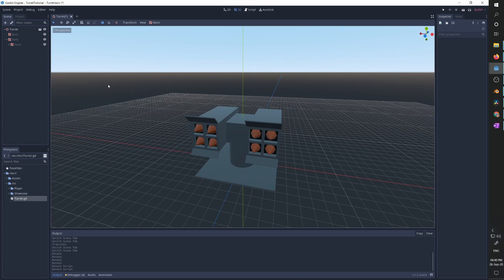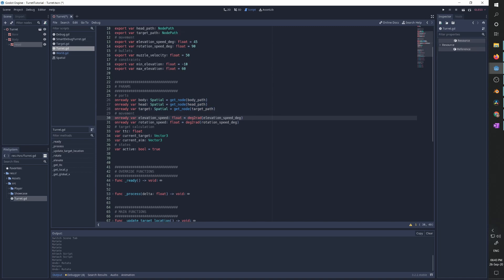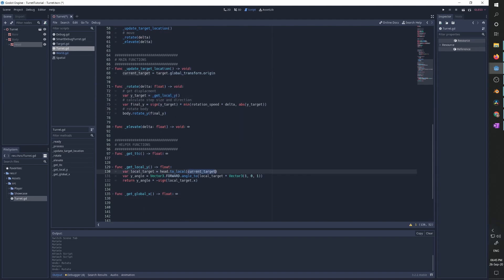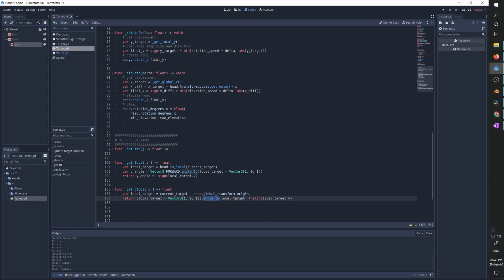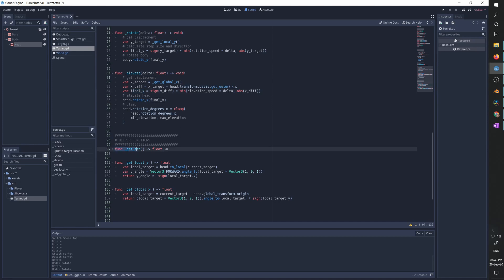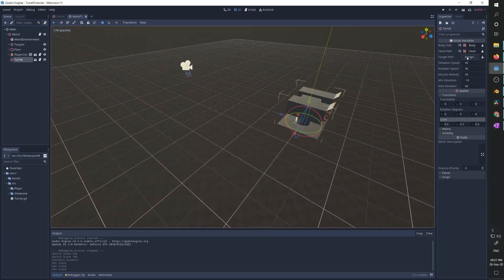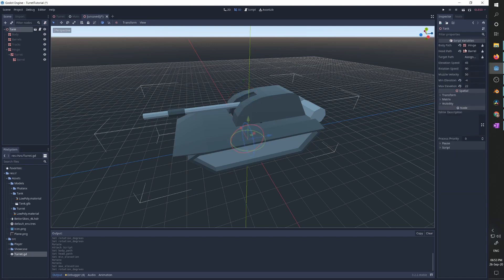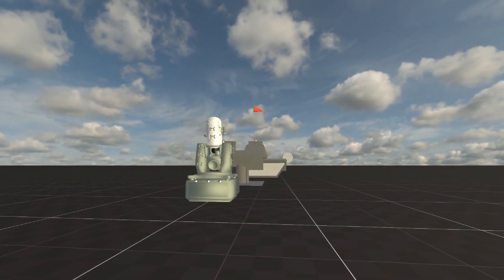Modular AI Turret - From model to active in 4 clicks - Godot 3.2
In this video, we will implement and use a modular Godot 3.2 script that turns any model into an AI turret with auto-aim capabilities.

Timestamps:
0:00 Important introduction
0:35 Code review
7:00 Example 1 - Turret
8:44 Example 2 - Tank
10:55 Example 3 - Phalanx CIWS